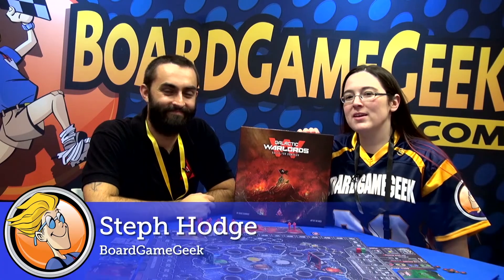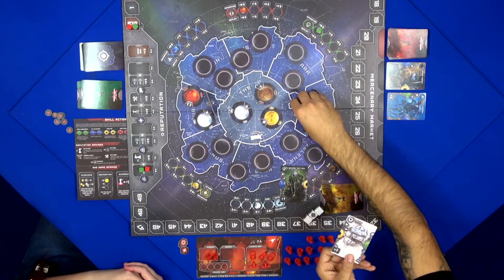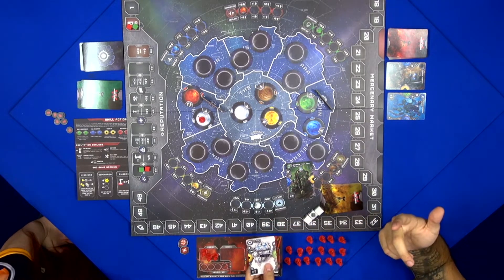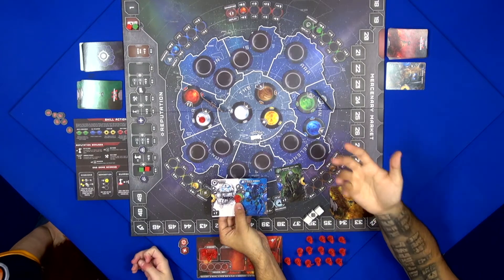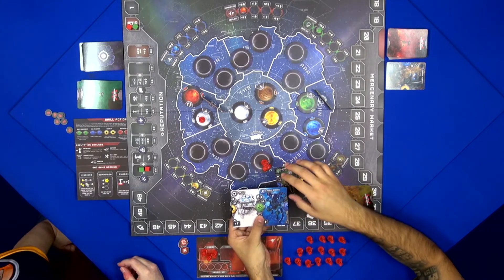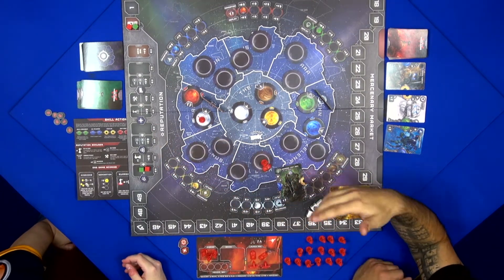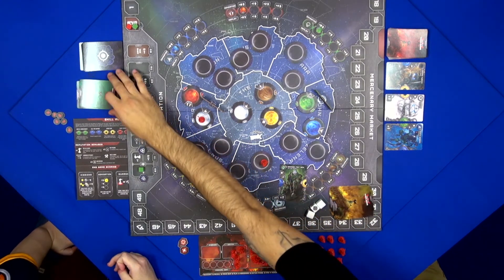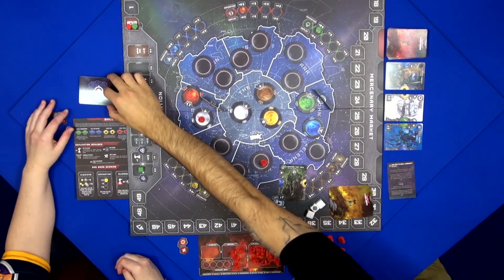Galactic Warlords: Battle for Dominion — game overview at SPIEL '18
Find out more about Galactic Warlords: Battle for Dominion on BoardGameGeek